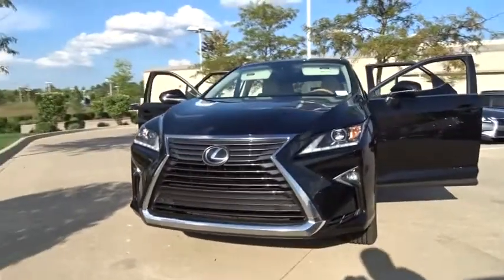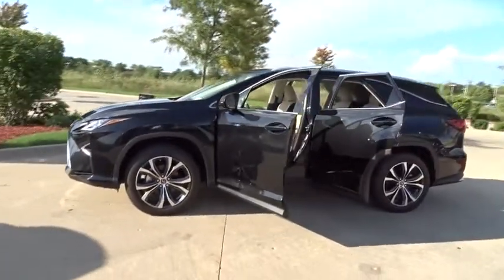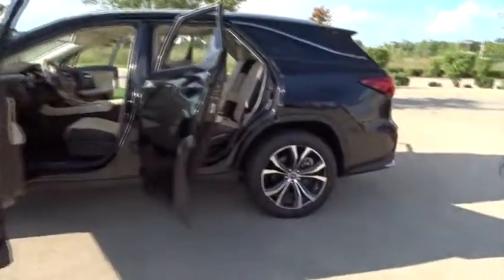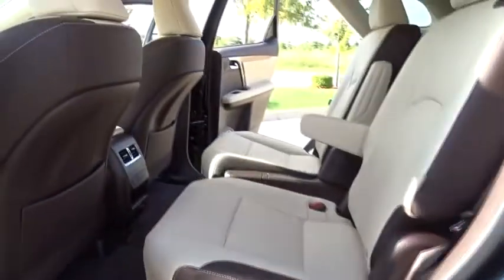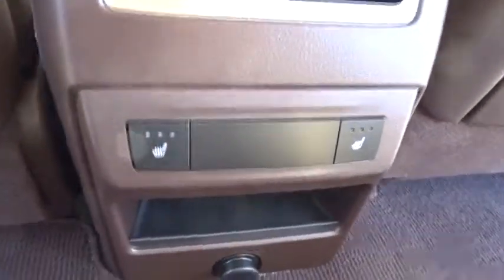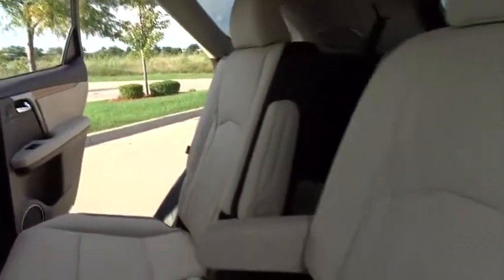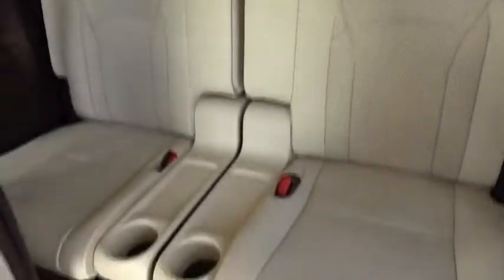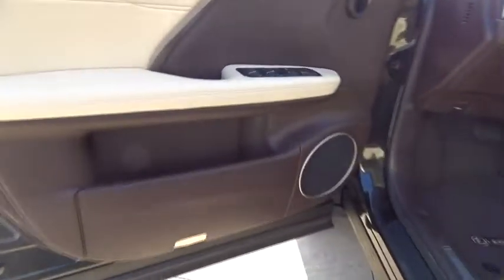2018 Lexus RX near me Palatine, Arlington Heights, Barrington, Glenview, Schaumburg, IL 36262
Caviar New 2018 Lexus RX available near me in Palatine, Illinois at Arlington Lexus. Servicing the Arlington Heights, Barrington, Glenview, Schaumburg, IL area.